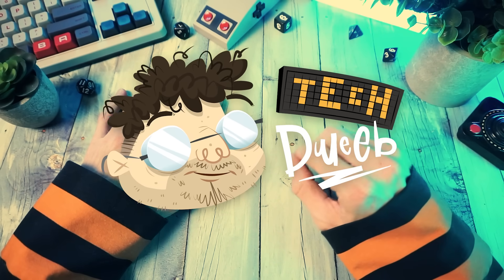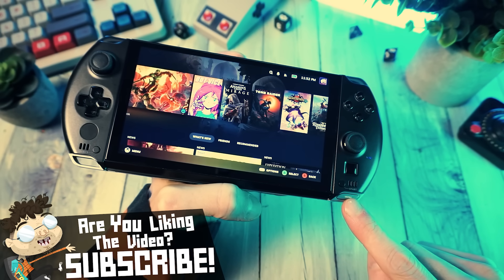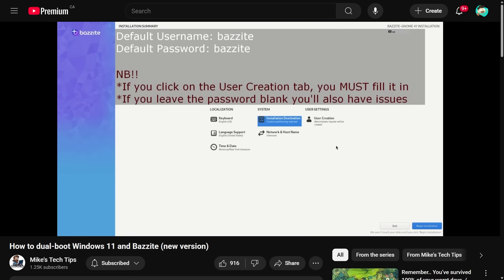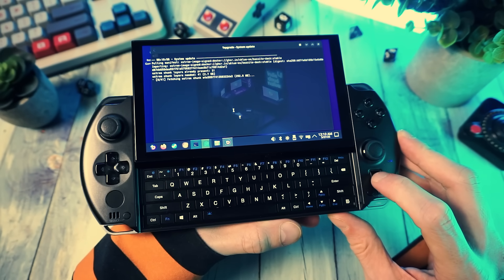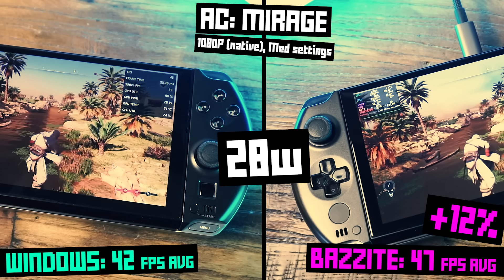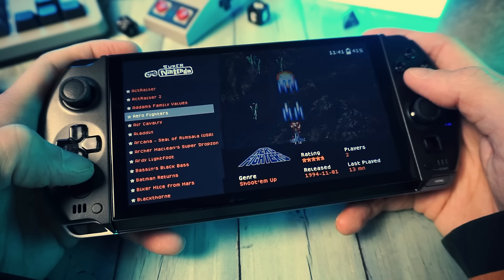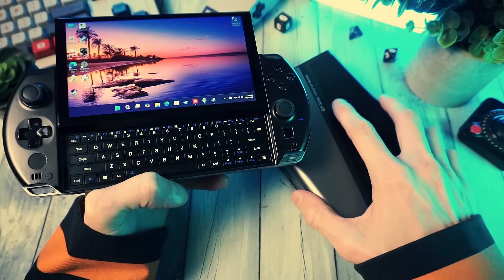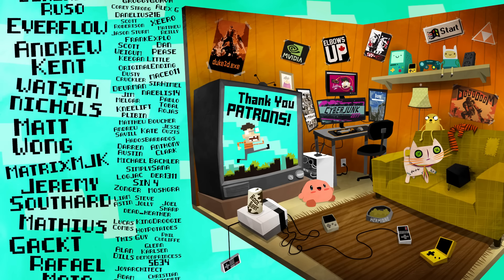SteamOS Makes Handhelds BETTER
The GPD Win 4 is amazing. SteamOS/Bazzite makes it even amazinger. Windows is... still Windows.

Thanks @whatgeekfans !

Bazzite vs Windows for Handhelds // GPD Win 4 Performance

Get a fancy custom member badge, custom emotes, and priority comment responses from MEEEEEEE!

Stop by my Discord Server to hang out with like-minded dweebs!

- CHAPTERS -
00:00 You think you're better than me?
00:44 The GPD Win 4
01:50 Specs
02:20 Tour
03:25 Installing Bazzite
05:09 What is it like?
07:21 Performance in Windows vs Bazzite
09:03 Battery life
10:10 Gaming on Bazzite
11:12 Windows for jerks
12:49 GPD Win 4 Mini Review
14:30 Wrap up